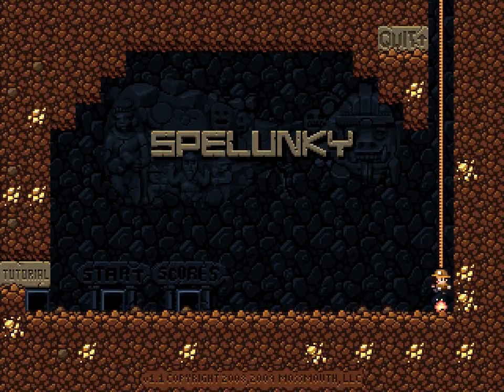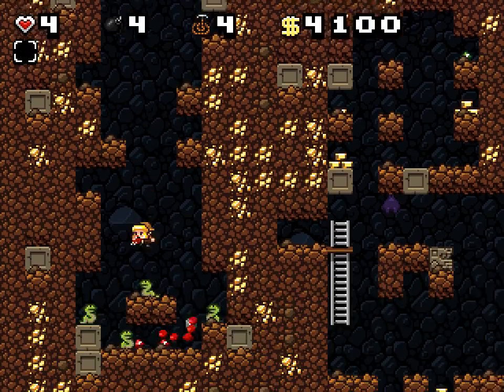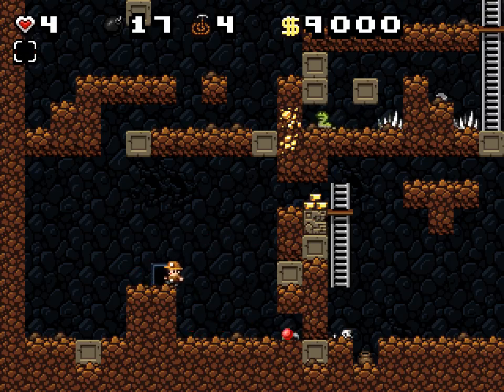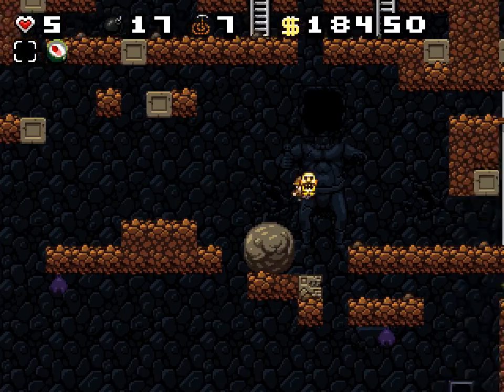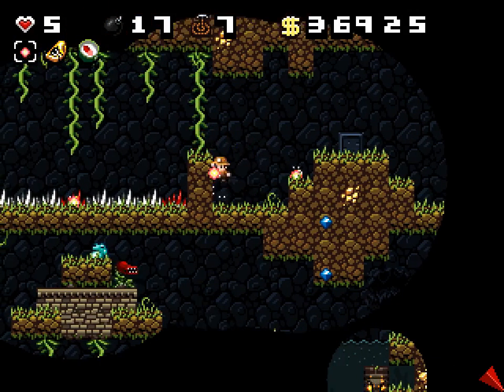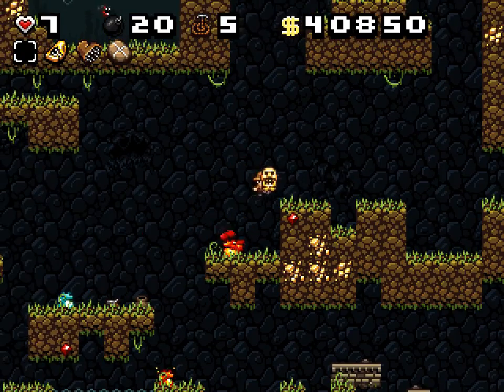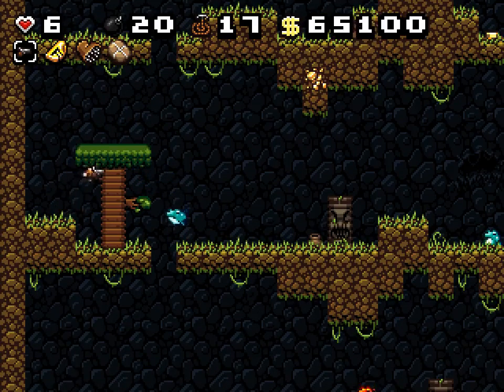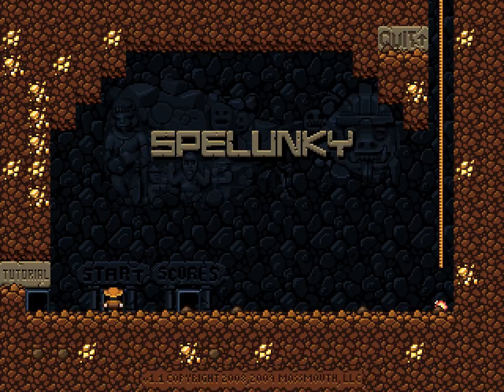Spelunky - Quest to Find the Lost City of Gold - part 1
And so our epic quest to find the long lost City of Gold begins. It's the only thing I haven't done in Spelunky... and it sure is no easy task...

This is the first of two parts of my introductory talky episode.